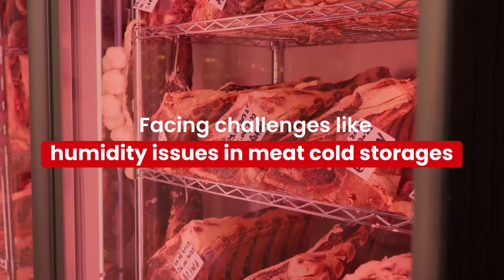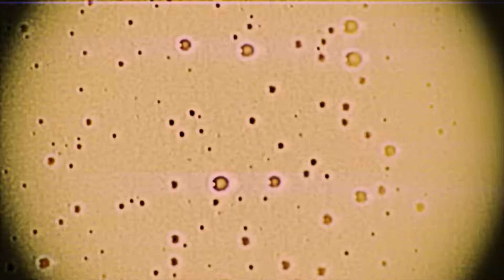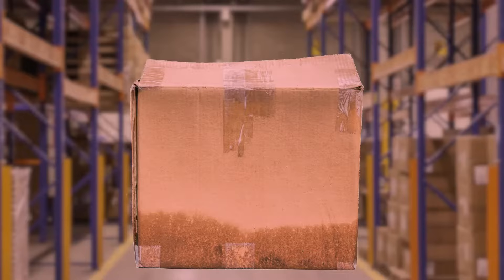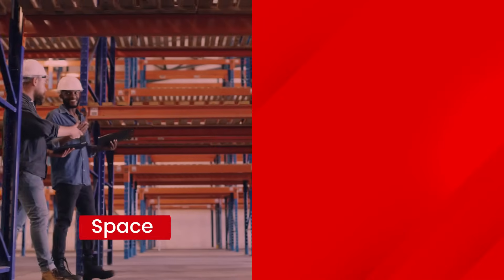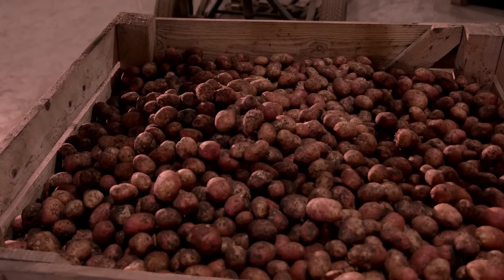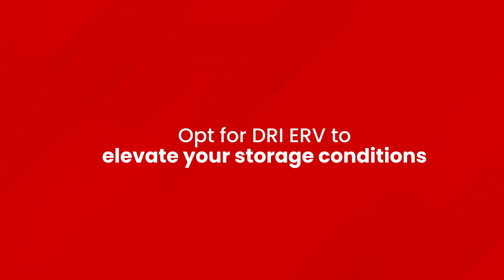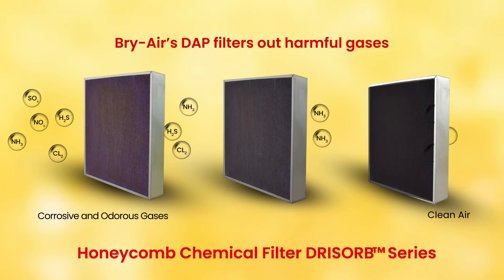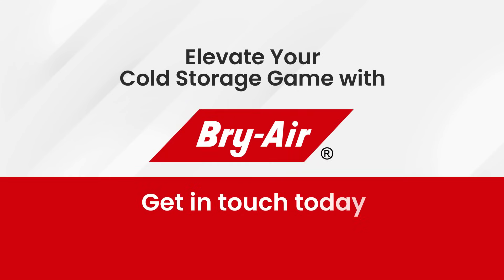Innovative & Quality Air Solutions for Cold Storage Facilities (Desktop Version)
Discover cutting-edge air solutions revolutionizing cold storage facilities. From dehumidification to other energy-efficient solutions, tackle challenges efficiently